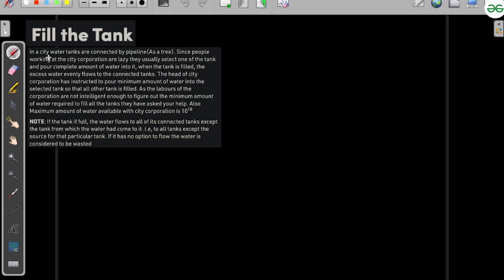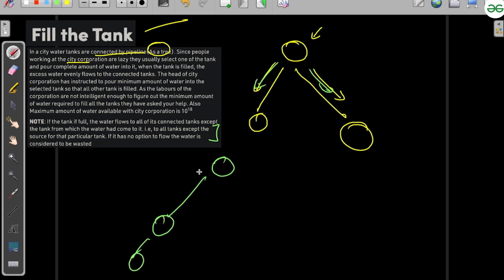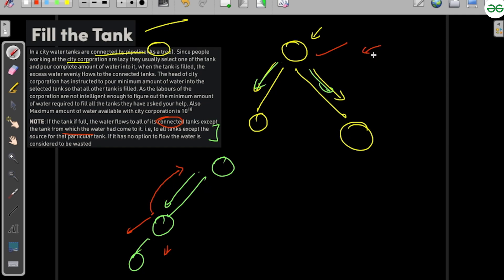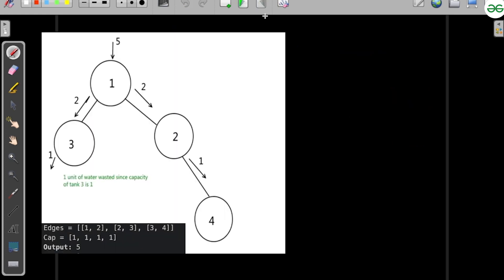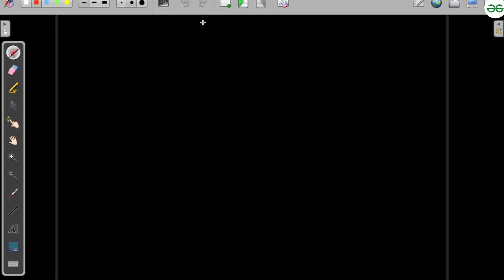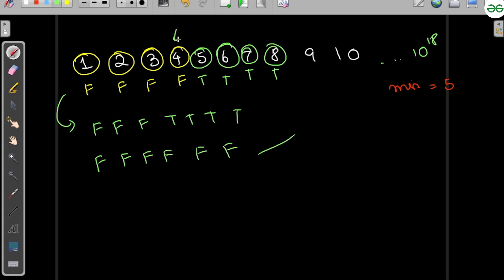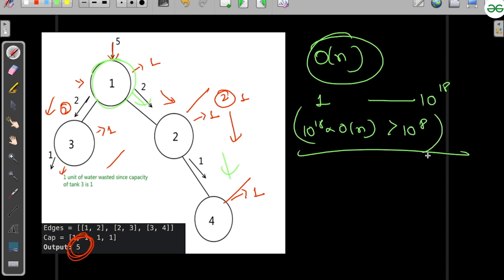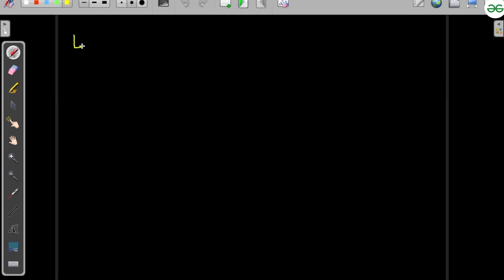Fill the Tank | Problem of the Day : 25/06/22 | Siddharth Hazra